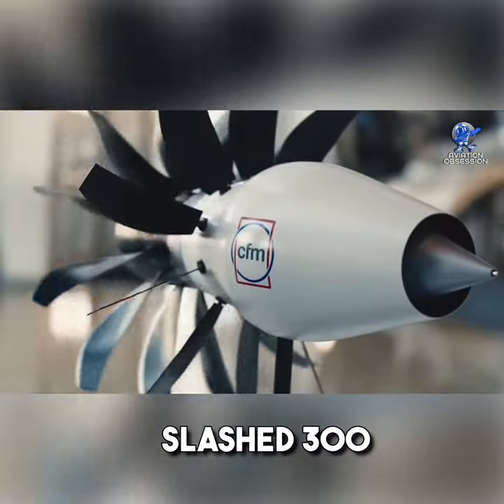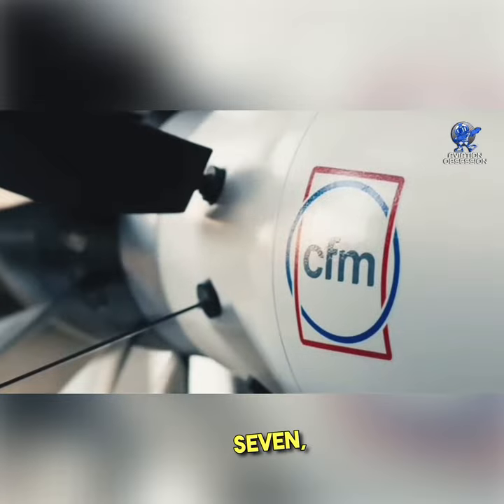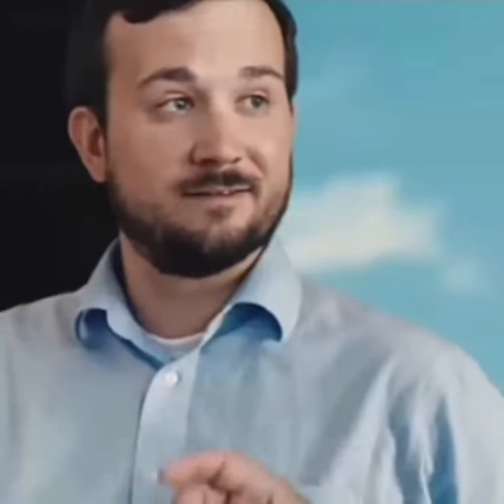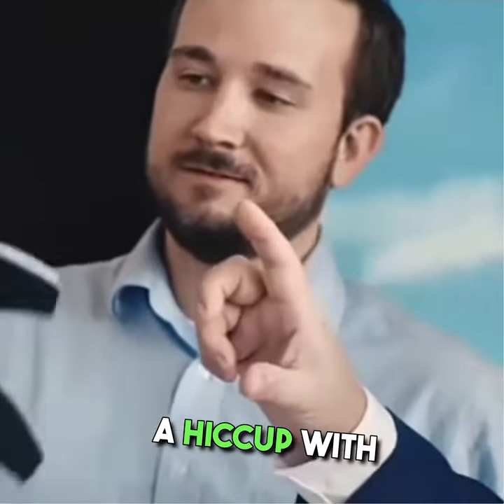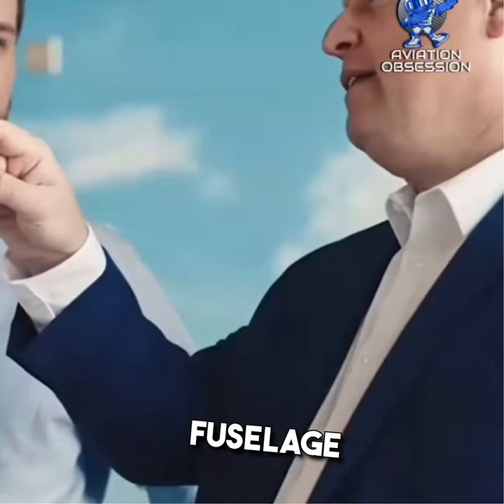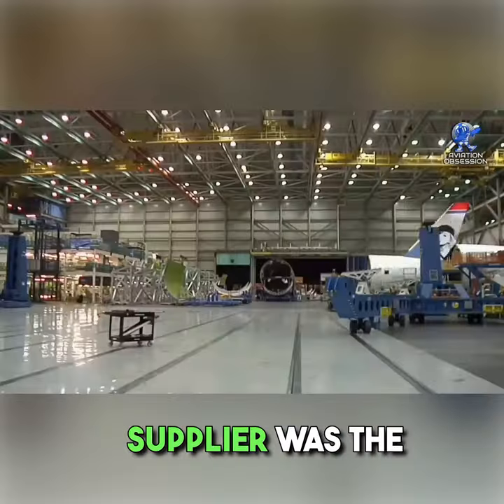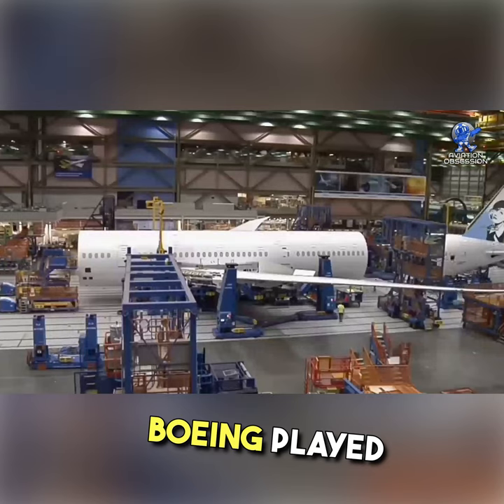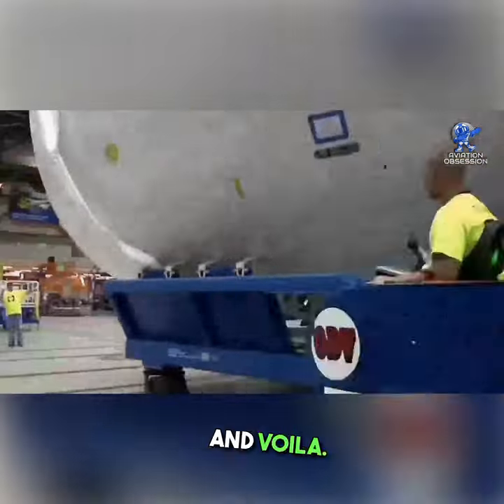Revolutionizing Dreamliner with Titanium and 3D Printing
The Boeing 787 Dreamliner is a revolutionary aircraft that has brought significant improvements to the world of commercial aviation. Here, we will explore five key enhancements that have made the Dreamliner stand out among its competitors.

First and foremost, the Dreamliner's lightweight construction is a game-changer. Its unique airframe, composed largely of lightweight composite materials, allows for reduced fuel consumption and increased fuel efficiency. This translates into lower operating costs for airlines, as well as a reduced environmental impact.

Secondly, the Dreamliner boasts an advanced aerodynamic design that minimizes drag and enhances overall performance. This sleek design, coupled with efficient engines, allows the aircraft to travel at higher speeds while maintaining fuel efficiency, resulting in faster travel times and reduced emissions.

Furthermore, the Dreamliner's large windows provide passengers with an unparalleled view of the skies. These oversized windows not only allow for breathtaking panoramic views, but they also let in more natural light, creating a bright and spacious cabin environment.

Additionally, the Dreamliner offers improved air quality and passenger comfort. The aircraft's advanced air purification system removes 99.9% of airborne contaminants and provides a higher humidity level, which helps to combat the dry cabin environment typically experienced during long flights. This, in turn, helps to alleviate passenger fatigue and enhance overall well-being.

Last but not least, the Dreamliner's innovative cabin features ensure a more enjoyable and convenient flying experience. Passengers can benefit from larger overhead storage bins, adjustable LED lighting, and larger lavatories, all of which contribute to a more pleasant journey.

*Airbus Beluga airliner 1/200 Model*
 *B747 3 Channel RC Plane *
*CRJ-700 BOMBARDIER Skywest Airlines 1/200 Model *
*US Navy MH53E Super Stallion Helicopter 1/72 Model *

Courtesy for video footage: -
Boeing